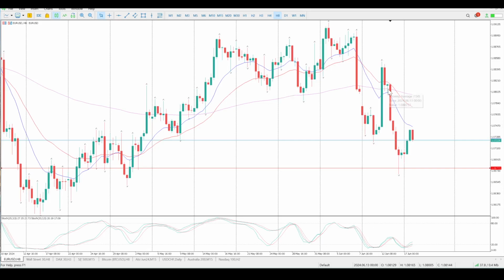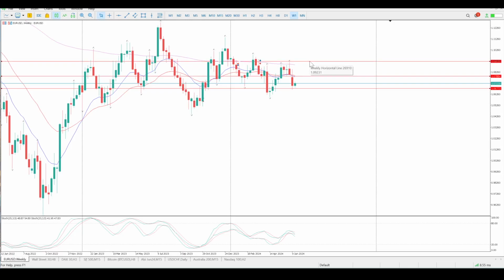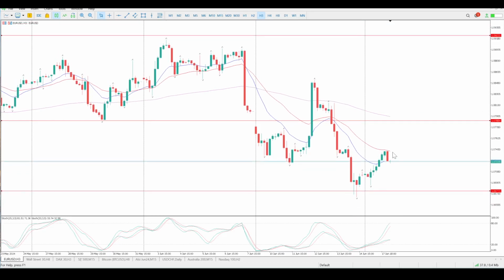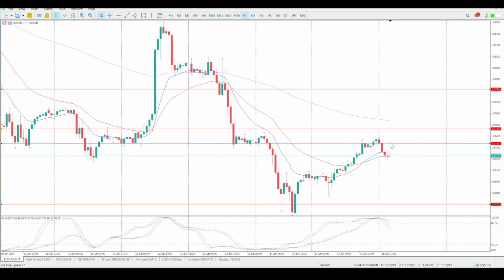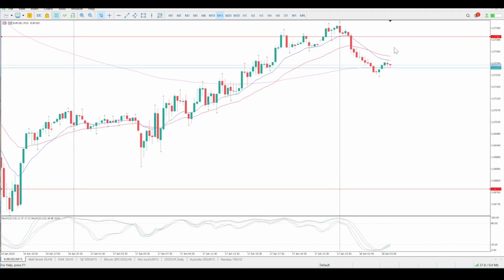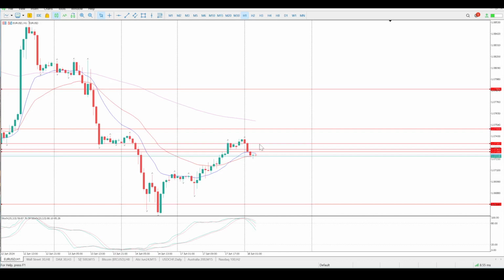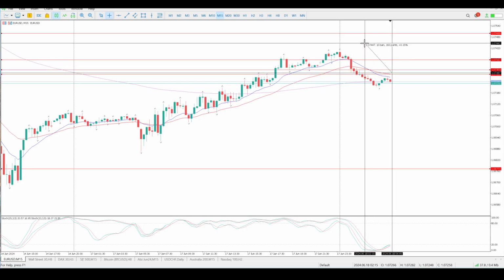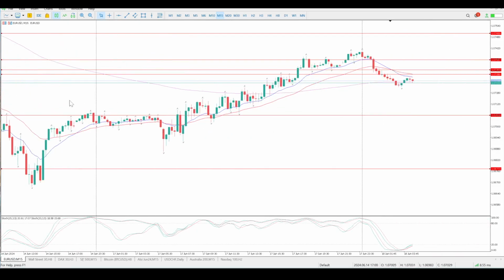EUR/USD Day Trading Setups for Today 18 June 2024,